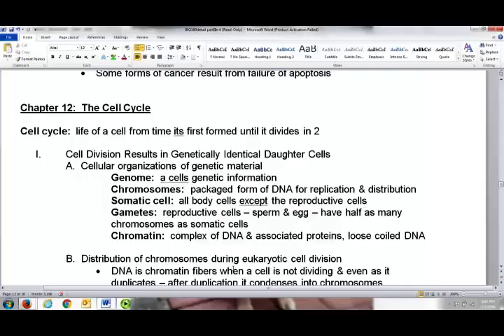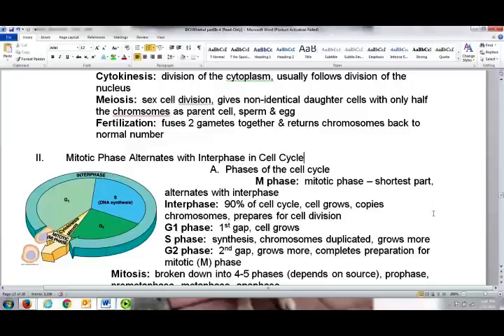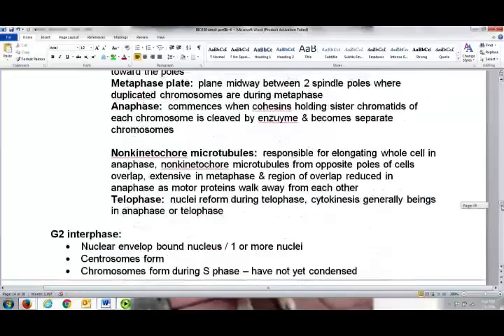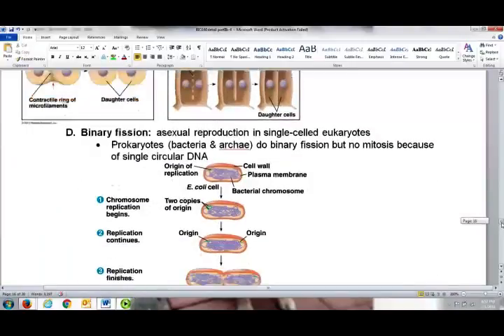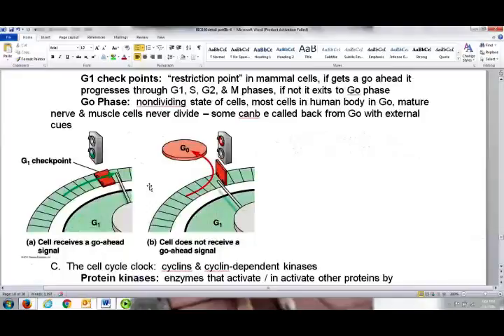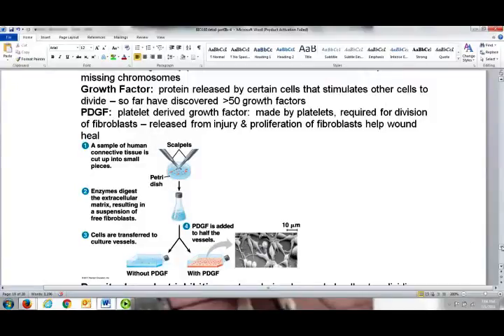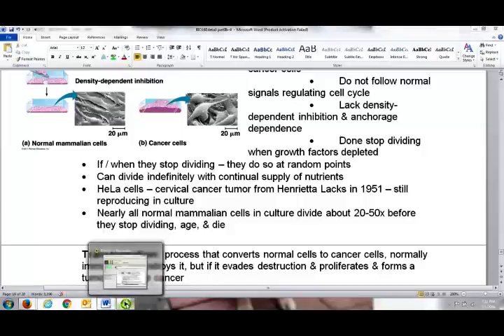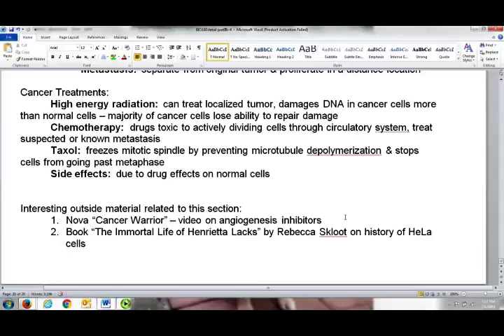BIO 160 chpt 12 mitosis